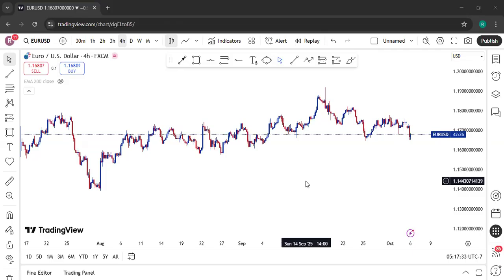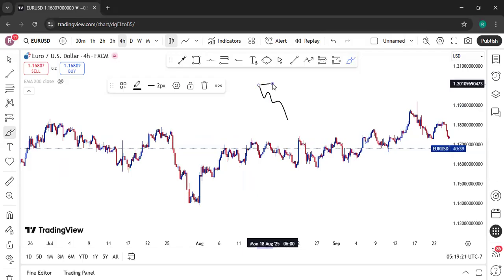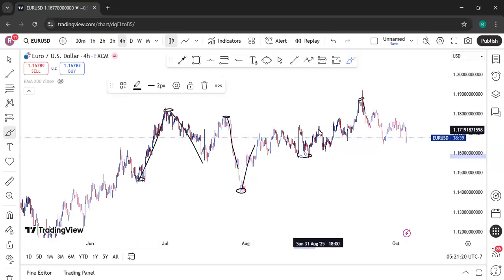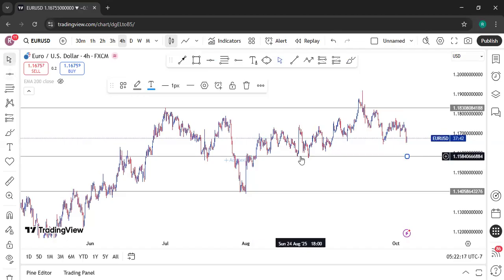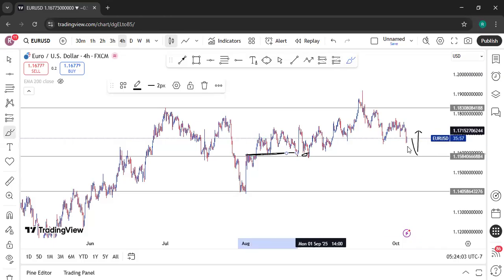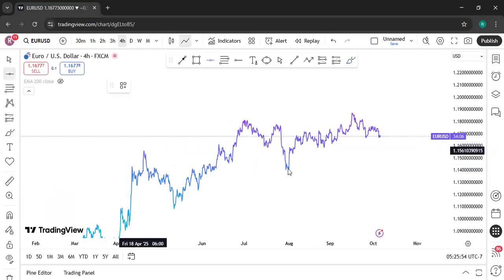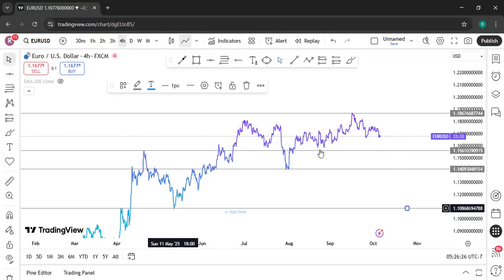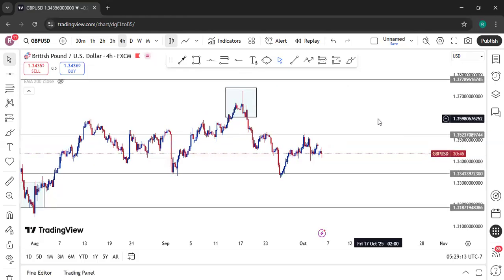How to Draw Support and Resistance Correctly: Forex Trading for Beginners.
Most traders struggle with support and resistance because they draw them the wrong way!
In this video, I’ll show you step-by-step how to draw accurate support and resistance levels that the market actually respects.

You’ll learn:
📍 The difference between zones and lines
📈 How to identify strong levels on any timeframe
⚡ How to avoid overcrowding your chart
🧠 Simple tips to spot valid zones used by professionals

This lesson will help you read market structure clearly and catch cleaner, more confident trades.

🚀 Want to take your trading further?
Join my mentorship program today and learn how to master technical analysis and identify high-probability setups like a pro.
📩 DM me “MENTORSHIP” on Instagram @ritatrade get started.